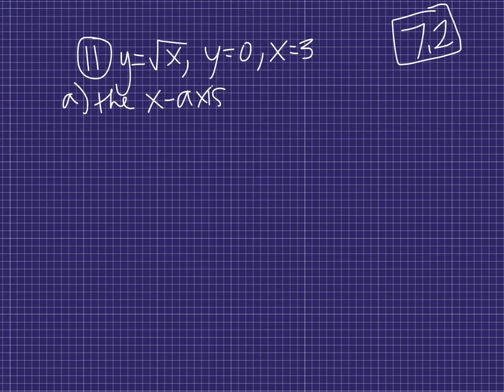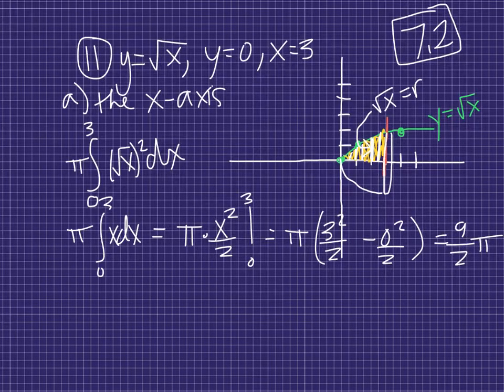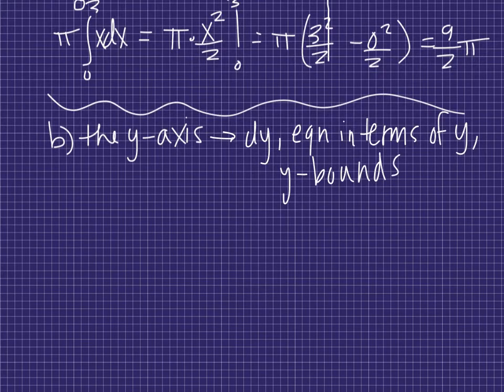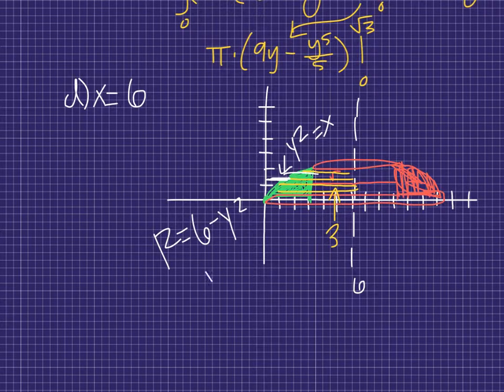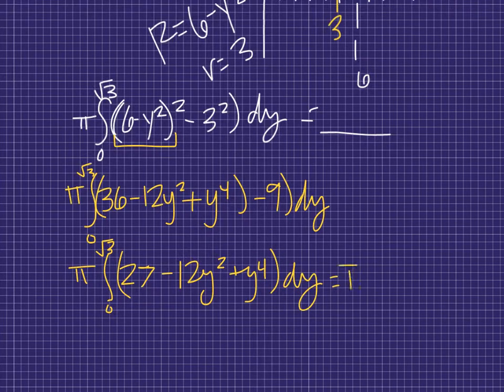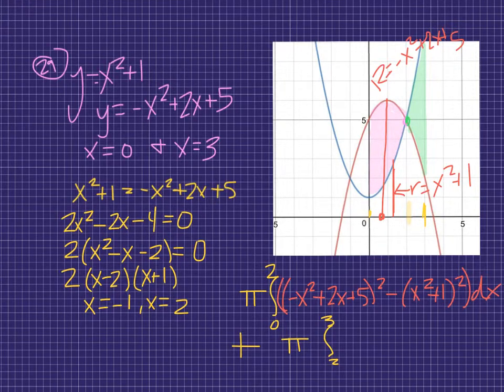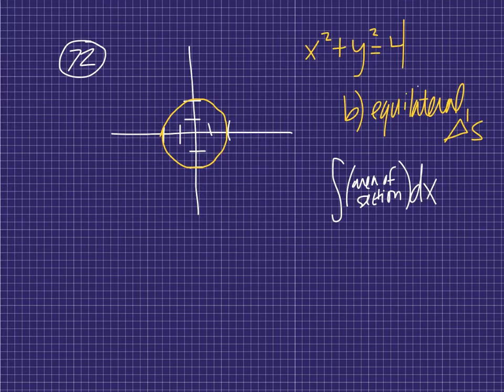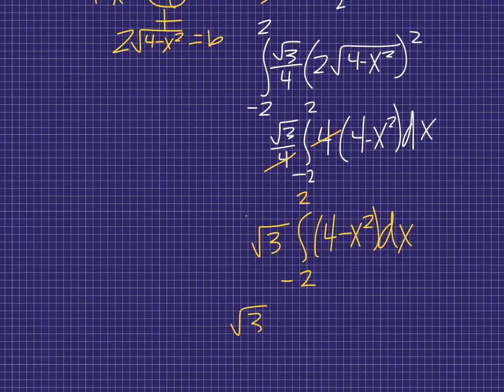7.2 -11, 29, 72b Larson